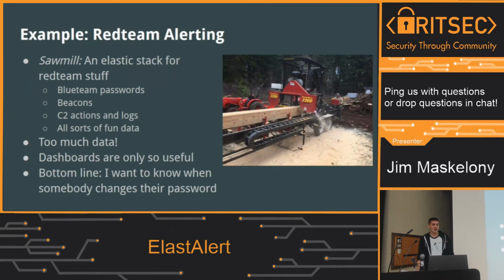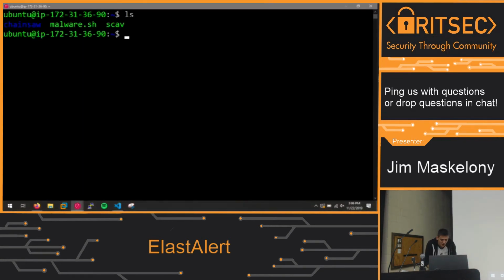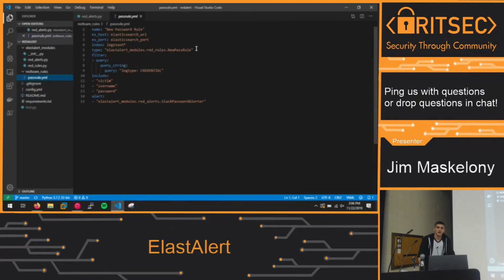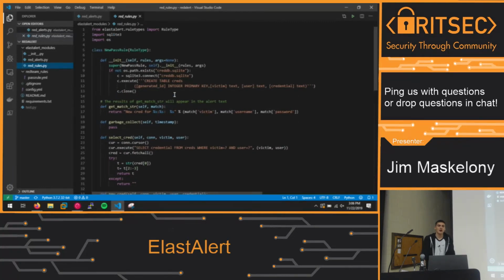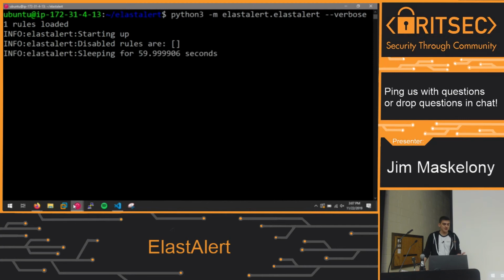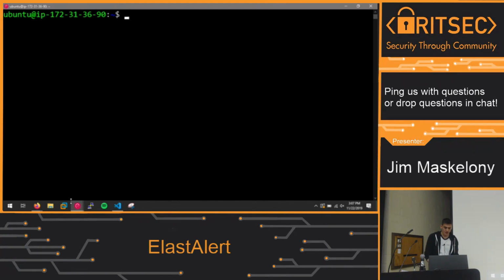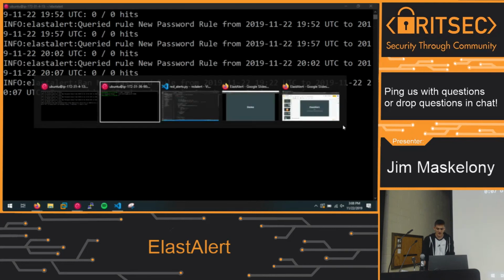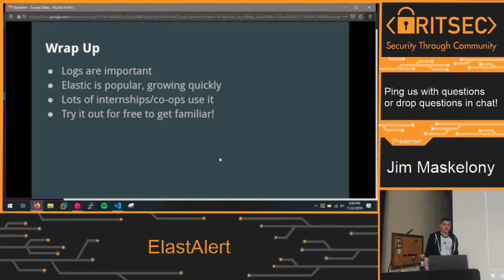ElastAlert - Jim Maskelony